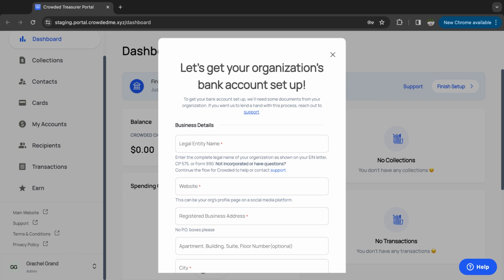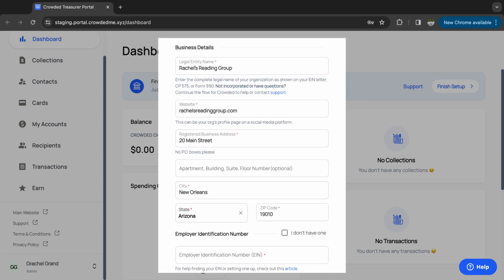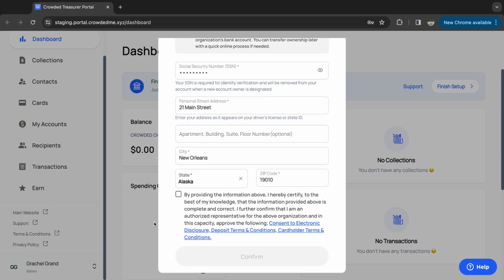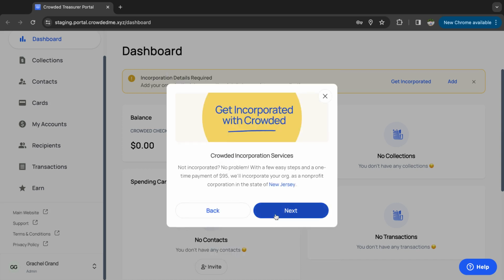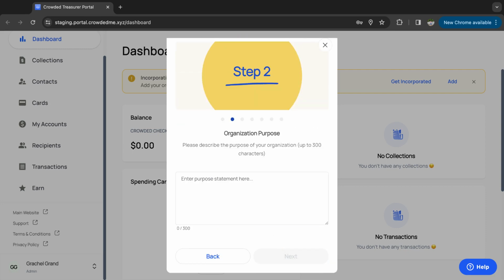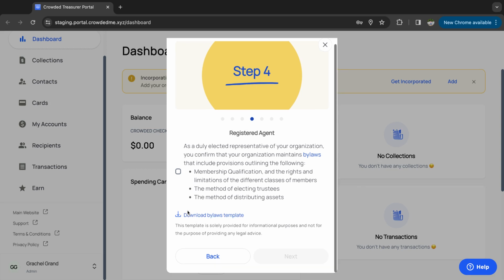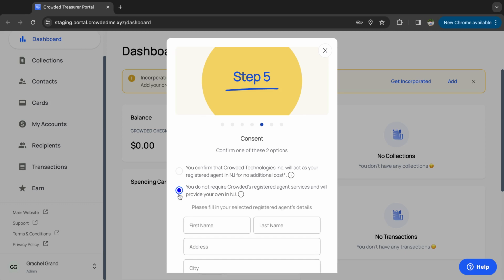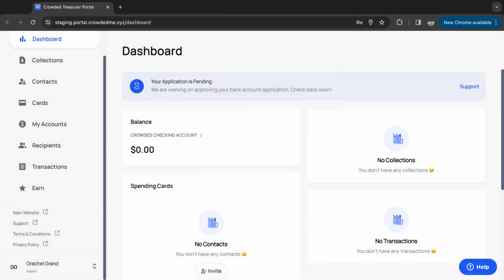How to Setup a Nonprofit & Open a Bank Account in Minutes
Learn how to set up a nonprofit — from incorporation basics to becoming an official organization that can operate, fundraise, and open a compliant bank account. Perfect for clubs, associations, school groups, and community organizations getting started for the first time.

In this tutorial, Rachel walks through how to submit incorporation details, add trustees, write a purpose statement, manage bylaws, set up a registered agent, and complete your Crowded bank account application all at once.

Whether you’re forming a new nonprofit or formalizing an existing group, Crowded simplifies the entire process from start to finish.

You’ll learn how to:

• complete your organization profile
• apply for an EIN (or use an existing one)
• submit trustee details
• write a nonprofit purpose statement
• prepare and store your bylaws
• select a registered agent
• submit your incorporation filing
• open your Crowded bank account
• start using Crowded immediately while your paperwork is processed

Perfect for:

• new nonprofits
• clubs, chapters, and associations
• community groups and student organizations
• sports teams, PTAs, and volunteer groups
• anyone who needs a simple, low-cost way to incorporate and bank